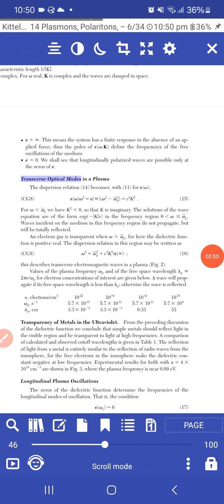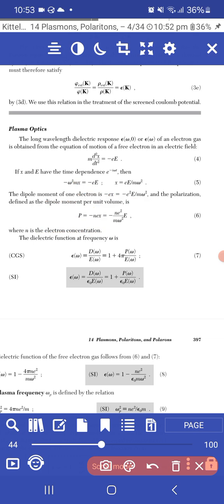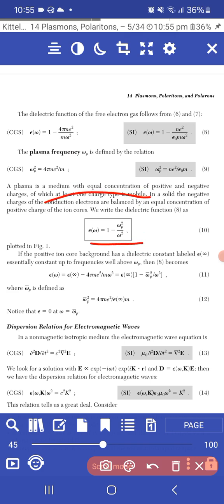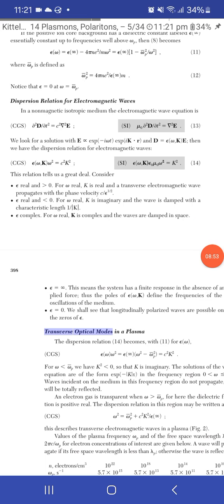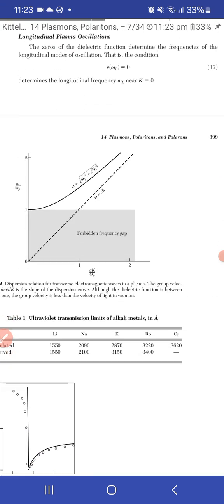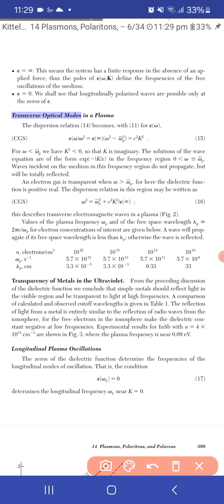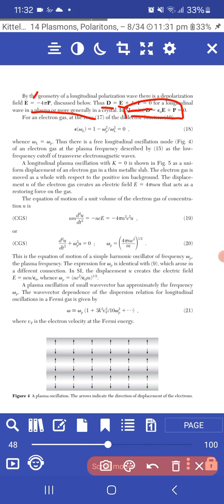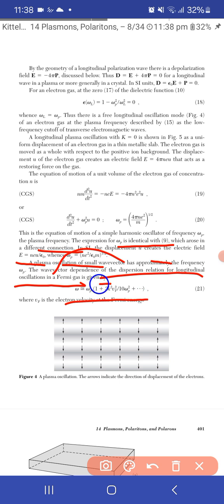Plasma take 2 TOUV LOFG